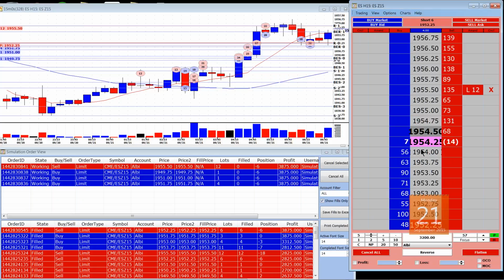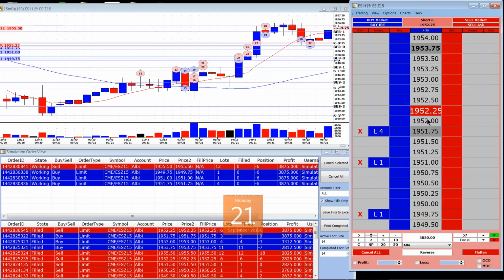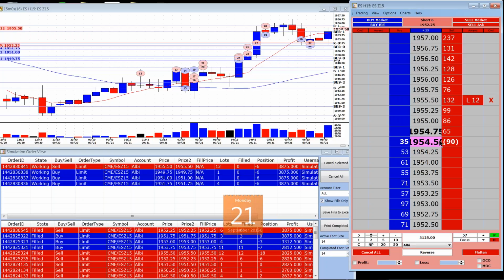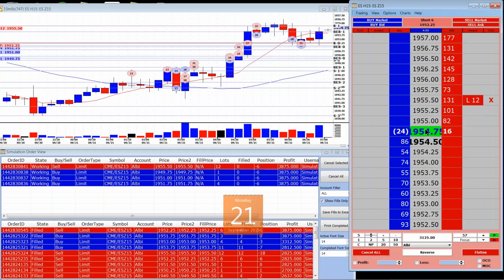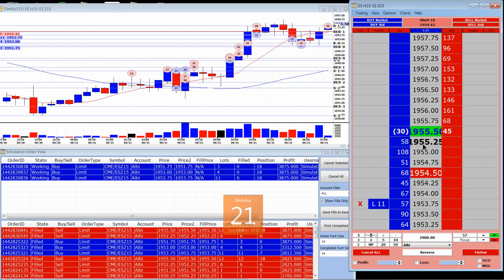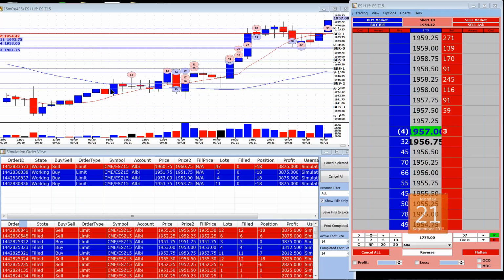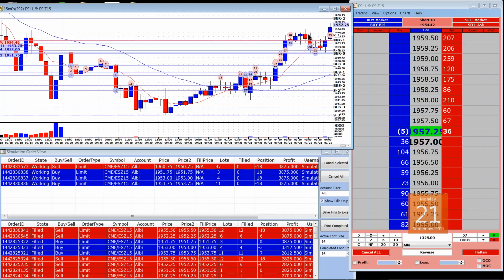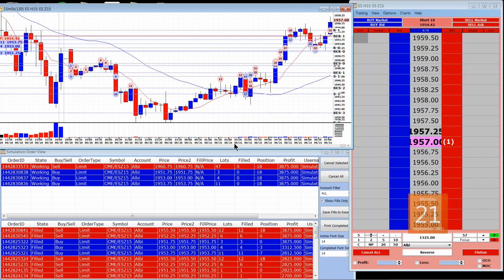SISO-AT Platform explained 2015 09 21 06 53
Scale-In / Scale-out Trading System -AT
To exchange knowledge of stocks trading and experiences. Along with the utilization of software to make better decision in trade and reduce the risk of losing and maximize gaining.
Education Only.